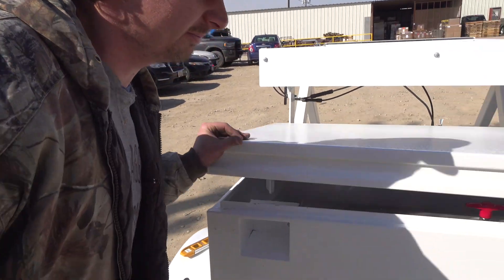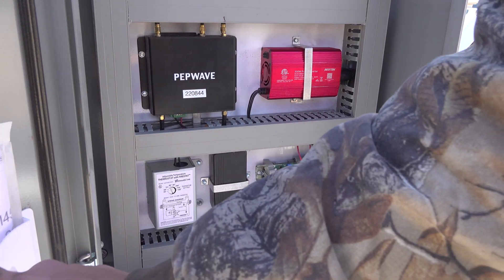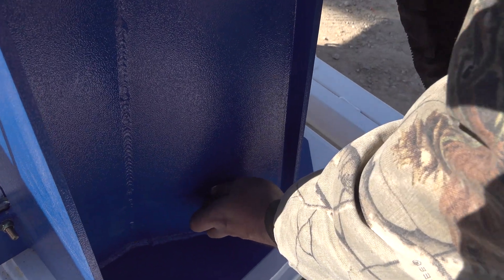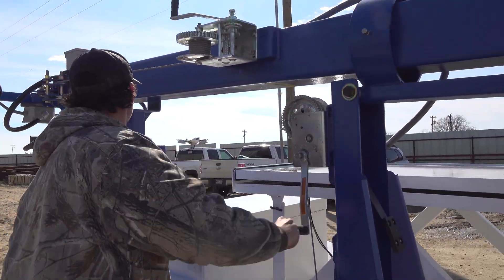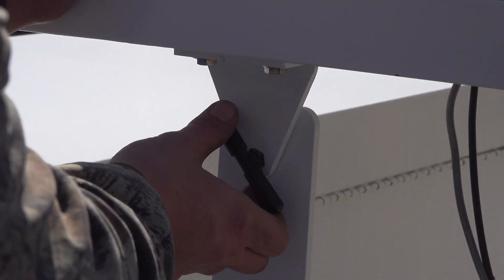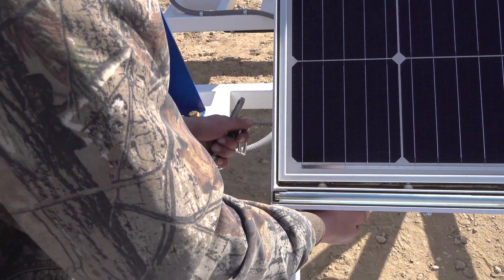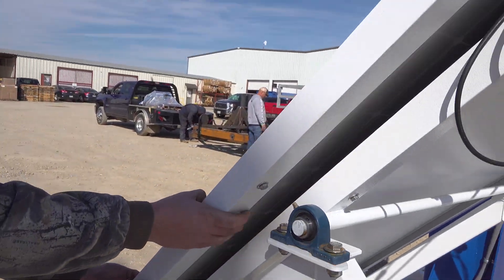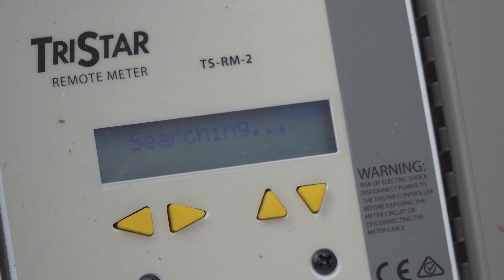How to Operate the 45' Solar Security Tower (2 IP Cameras - 2TB NVR - Router/4G Hotspot)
A look at the full operation of the 45' Portable Solar Security Tower.

The Larson Electronics SPLT-.53K-LM45-2XN3B-PW-TLR7-2XPTZ-20X-2TB-W4G solar powered security tower provides a safe and effective way for operators to quickly deploy cameras, security devices, and other equipment to elevations up to 45 feet. This solar security plant features a telescoping tower that folds over for easy transportation, a rotating boom that allows for 360° of rotation and a removable mast head for storage when not in use. This low-noise unit features two, IP outdoor cameras, router/wireless 4G hotspot access, two, 265-watt solar panels and a 400aH capacity battery bank with 200aH being usable. A 2TB NVR can be found at the base of the mast.

This trailer mounted security mast with solar generator has a 12" x 12" x 6" junction box and two, IP outdoor cameras mounted at the top of the mast. The junction box supports the security cameras for a 360° field of view and can be used with other electrical devices for each operator`s specific needs, such as small sensors and monitoring devices. The junction box is mounted to the mast head via a half-moon shaped mounting plate. External sealtite coiled tubing runs around the mast to allow operators to run Ethernet cable to the junction box at the top of the mast. The tubing connects the junction box and base solar component box together. The entire assembly is mounted onto a 7.5` single axle trailer, allowing operators to transport this portable solar tower from location to location. Operators may access a 2TB NVR for network configurations. The system, which supports wireless 4G hotspot access, utilizes CAT5E cable for networking.

Network Cameras: The security cameras provide operators with crisp, 1080p full-HD high resolution images. A 4.7-94mm varifocal lens automatically adjusts focus, providing operators with precise 20x optical zoom levels. Integrated long-range IR LEDs, with a wavelength measurement of 850 nm, enable the day/night cameras to see distances up to 492` under nighttime conditions. The units offload videos in MP4 format and features H.264 and MJPEG video compression. The PTZ cameras each measure a compact 14.38" x 7.12".

The cutting-edge security devices are designed to perform in outdoor locations and rainy conditions. The IP66-rated units resist the negative effects of non-corrosive liquids. De-fogging features enable the units to operate in rainy and foggy conditions. The devices are capable of operating in temperatures between -22°F and 149°F.

NVR: The solar tower contains an 8-channel NVR that can be used with the network cameras. Setup only takes minutes via plug-and-play, which automatically detects, displays and configures system components. With multiple recording modes (Schedule, Continuous, Motion Detection and Event) and 2TB of storage, users could capture hours of footage with ease. The remote configurable network recorder features a bit rate of 40Mbps incoming and 80Mbps outgoing at up to 60fps per channel. To maximize storage, the unit supports H.265, H.264, and H.264 OVC video compression.

The network recorder is compatible with two-way audio streaming (camera dependent) and includes 9 ethernet ports (RJ-45 interface). During recording, the unit handles the following data: activity log, email notification, event log, event notification, video analytics and event search. This device offloads videos in MP4 format. Cameras hooked up to the NVR-POE-8CH-2TB may use power directly via PoE (802.3af / 802.3at) during operation. The NVR runs on 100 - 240VAC of power and is suitable for use in temperatures between 14°F - 131°F.

NVR Inputs: (1) RCA, 4 Sensor Inputs

NVR Outputs: (1) RCA, (1) VGA, (1) HDMI, (1) USB 2.0 (front), (1) USB 3.0 (rear)

Router/Wireless 4G Hotspot: Operators can connect to Verizon 4G internet via a professional-grade router. The unit supports dual-band 2.4 GHz (450 Mbps) and 5 GHz (1,300 Mbps), as well as 3x3 MIMO. Stateful firewall and DoS prevention ensures secure network usage during operation. Settings and configurations are controlled via a cloud-based smartphone app or web-based computer program. An external antenna is available for signal boosting and extending hotspot coverage. The antenna measures 12` and offers compatibility with the following frequencies: 690~960 MHz, 1710~2170 MHz and 2500~2700 MHz.